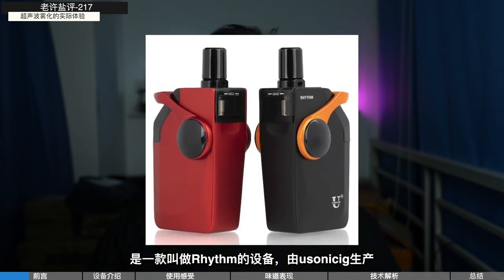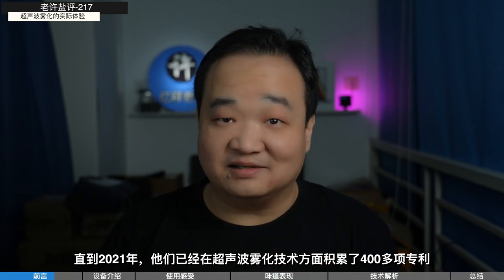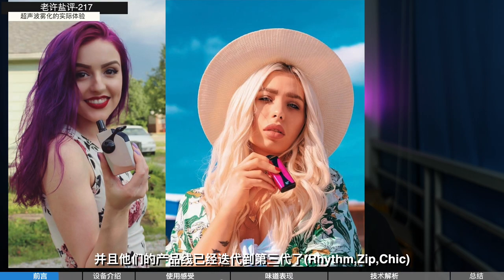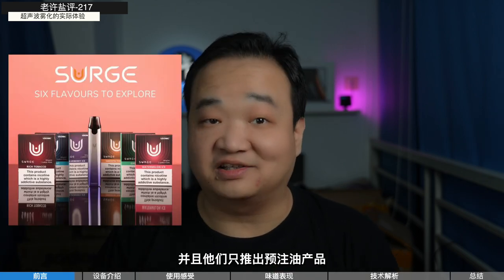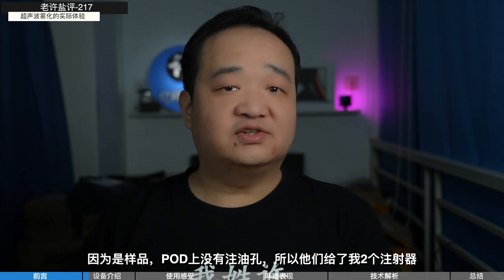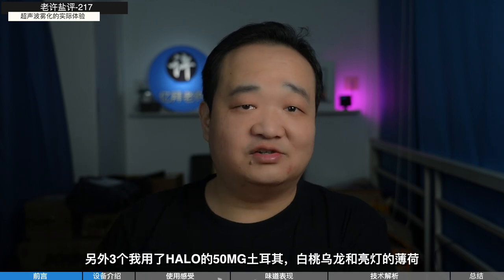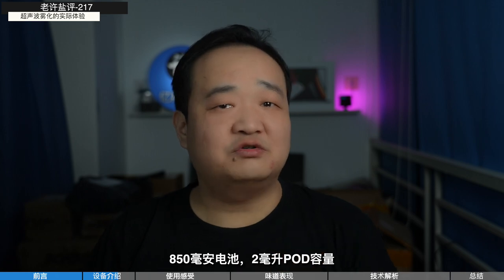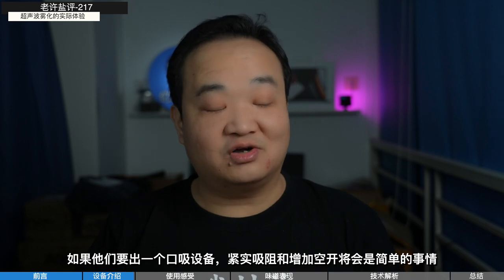XUREVIEW.TRUE experience of ultrasonic vape,why it's the most healthy way of vaping ?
let me share the ultrasonic vape experience with you .  no bullshit !
跟你分享真正的超声波雾化体验